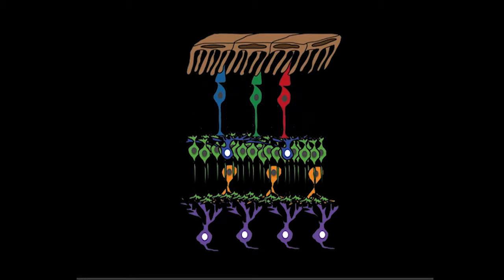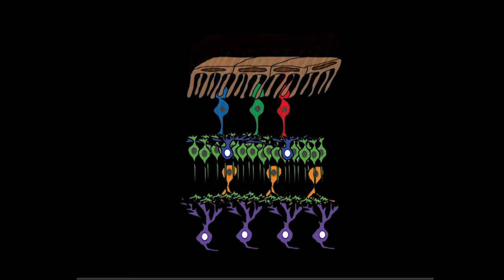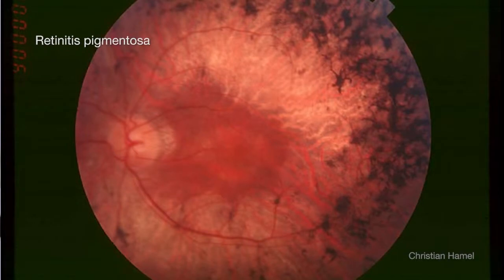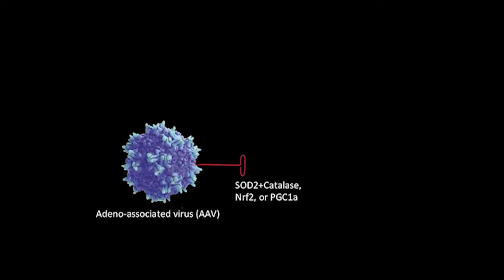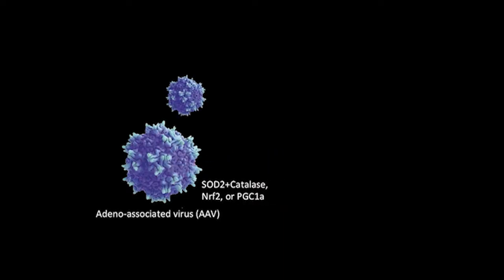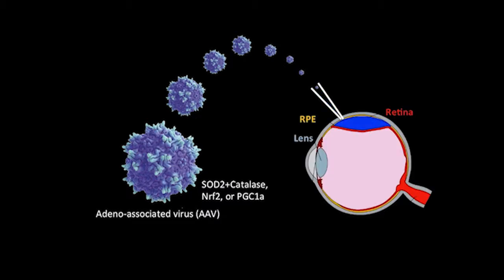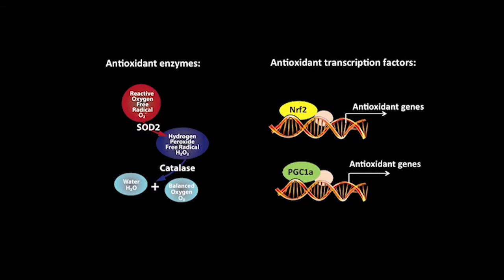Antioxidant gene delivery protects photoreceptors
The inherited form of blindness retinitis pigmentosa (RP) results in a progressive loss of photoreceptors. RP-associated mutations directly promote the death of rod cells, which are required for vision in low light, and indirectly promote the subsequent degeneration of cone cells, which are necessary for daytime vision. While the mechanisms that mediate cone death are not fully understood, an increase in oxidative stress has been implicated in the degradation of these cells. In this episode, Connie Cepko and Wenjun Xiong detail their work, which shows that adeno-associated virus–mediated delivery of antioxidant genes prolongs photoreceptor survival and improves visual acuity in multiple murine RP models. The results of this study suggest that targeted delivery of antioxidant genes has potential to ameliorate other diseases characterized by oxidative stress–induced cell degradation.